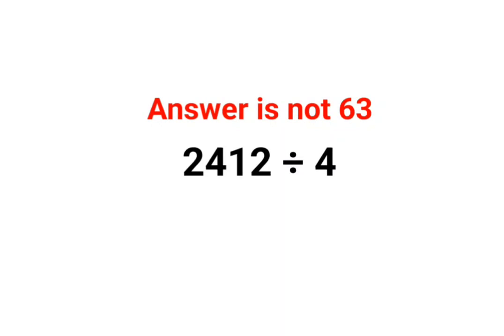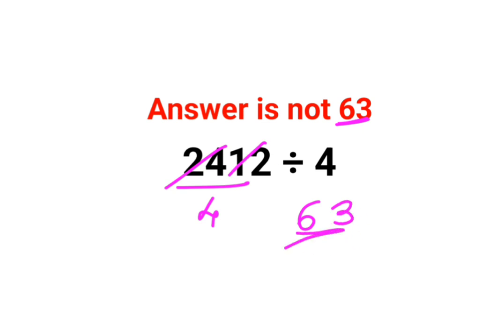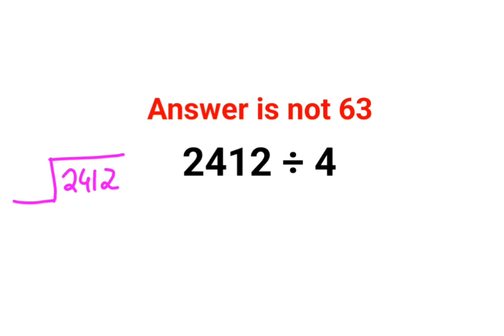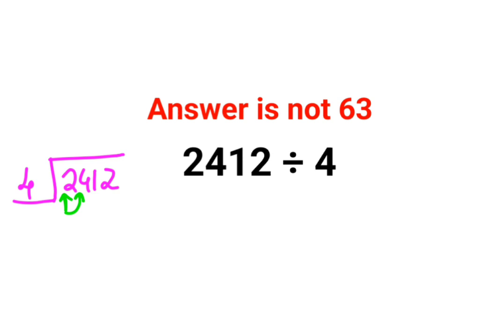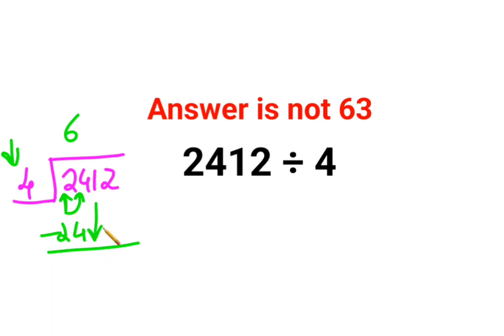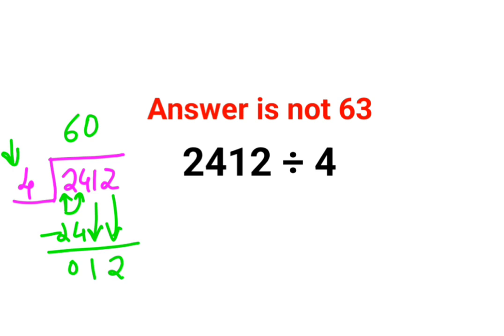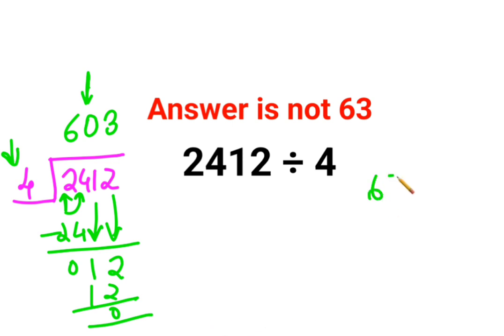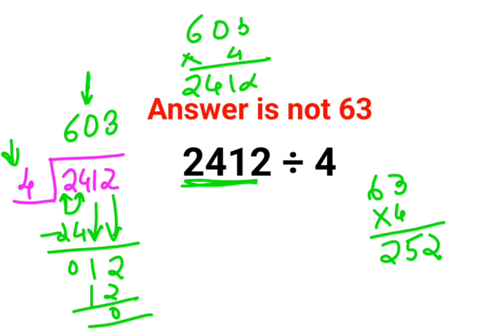2412÷4 The answer is not 63. Many got it wrong! Ukraine Math Test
2412÷4 The answer is not 63. Many got it wrong! Ukraine Math Test

30÷1/3×3 The answer is not 3. Many got it wrong! Ukraine Math Test

factorial expressions
exponential factorial
0 factorial
5 factorial
9 factorial
1 factorial
7 factorial
2 factorial
n factorial
i factorial
factorial 7
factorial 6
factorial 5
factorial 8
factorial 9
10 factorial
52 factorial
-1 factorial
factorial hr
factorial 10
factorials e
factorial problem
factorial problems
52 factorial problem
multifactorial problem
left factorial
leetcode factorial
q-factorial
factorial results
n factorial probability
v-factor
x factorial
y=x factorial
y-factor
45 factorial answer
z-factor
z-factor formula
factorial 0.5
0 factorial is 1 proof
0 factorial is 1
0 factorial equals 1 proof
1 factorial
1 factorial equals
1 factorial 100
1 factorial 30
2 factorial calculator
2 factorial
2 factorial design of experiments
2 factorial equals
factorial 3
3 factorial answer
3 factorial factorial
3 factorial
3 factorial design
factorial 40
factorial 4
4 factorial
4 factorial combinations
4 factorial equals
4 factor fractional factorial design